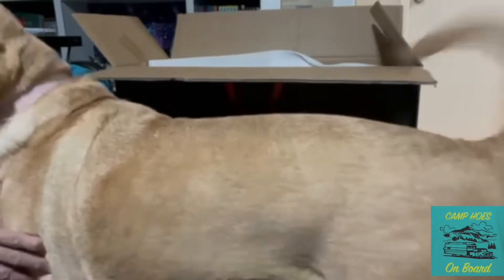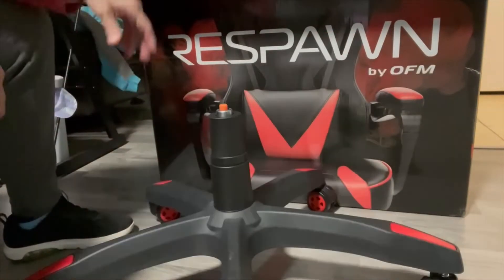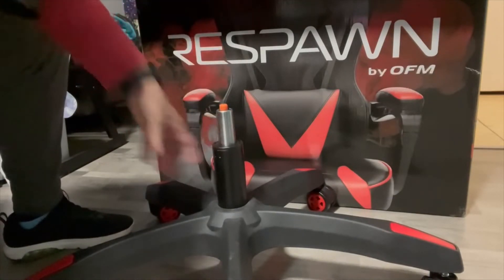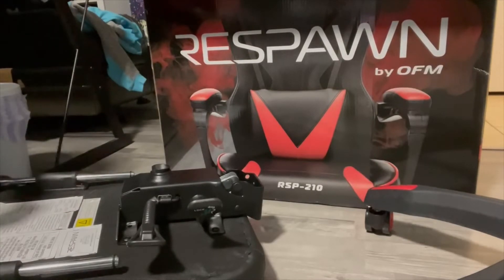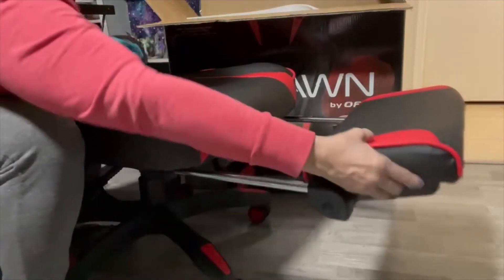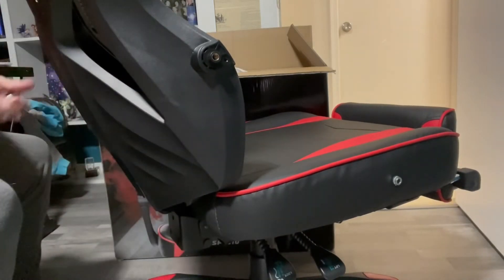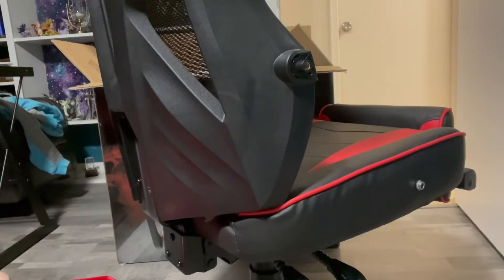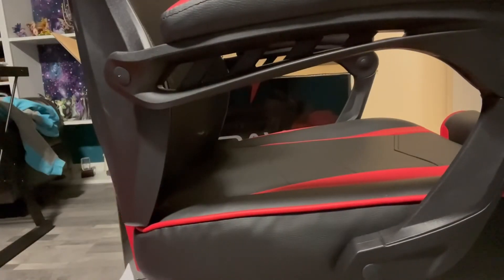Respawn by OFM assembly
Assembly of the Respawn office/gaming chair by OFM. Chair is very comfortable  and includes a lumbar back support you can adjust to the desired position.